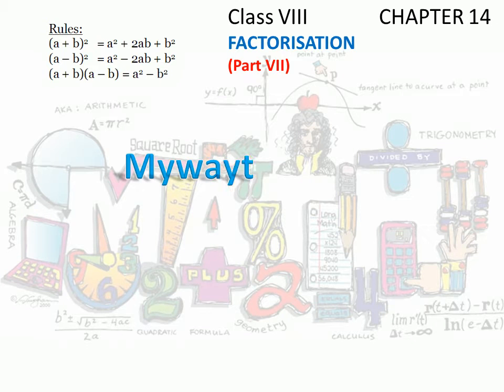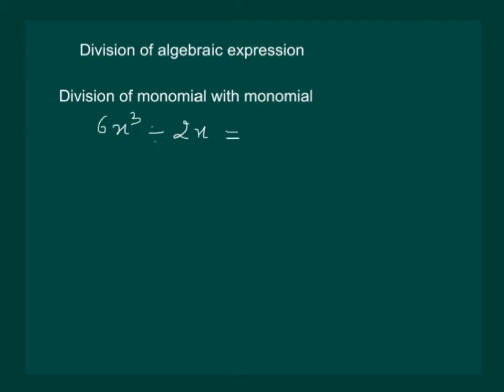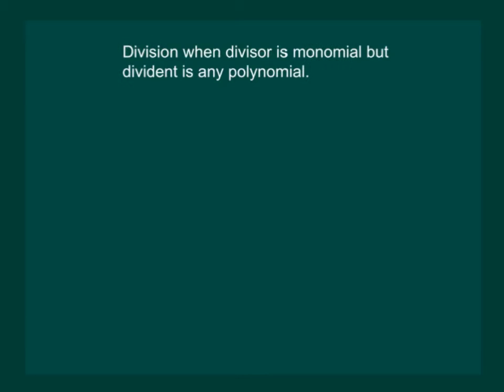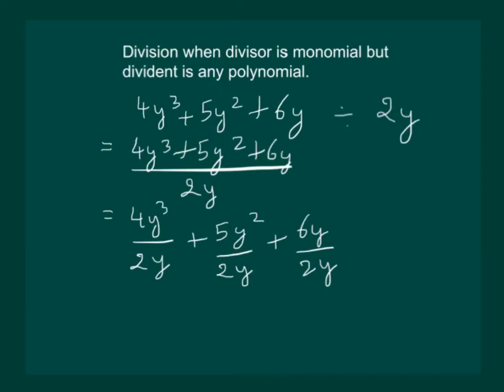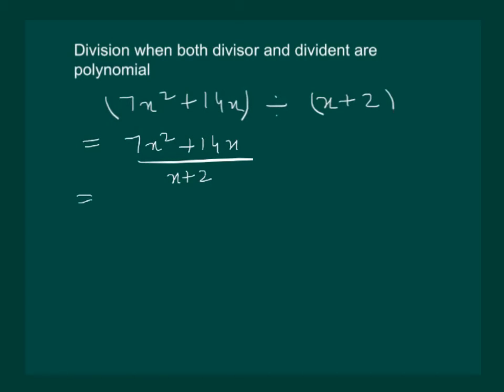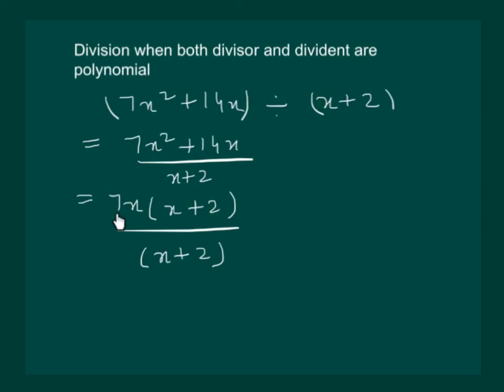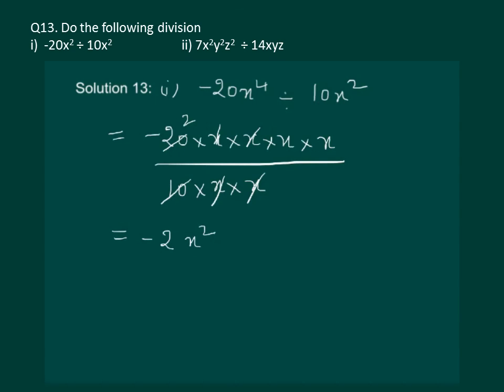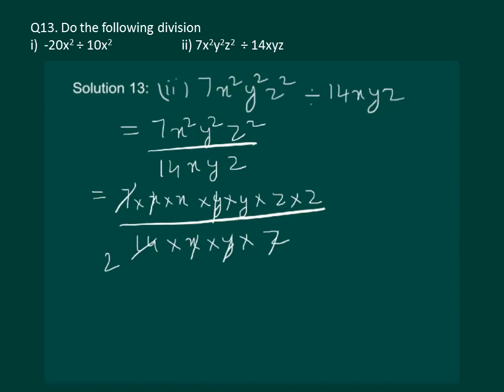Math Class 8 Chapter 14 Part VII|Factorisation